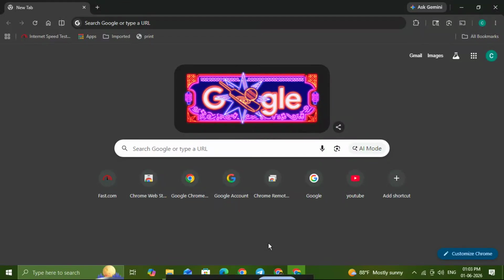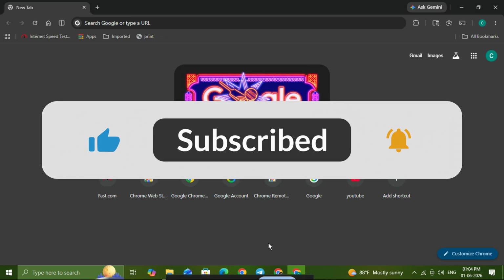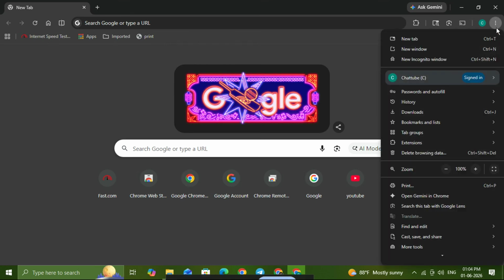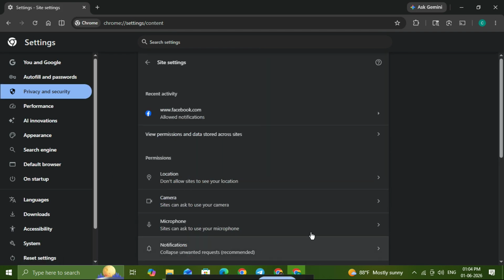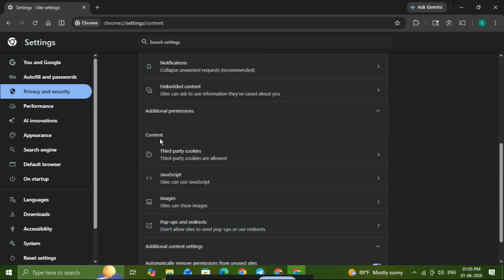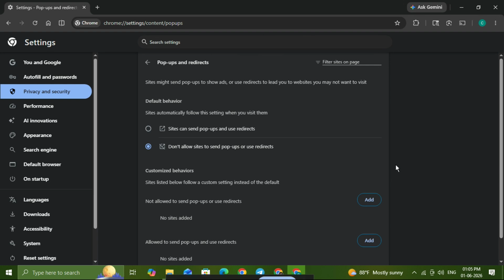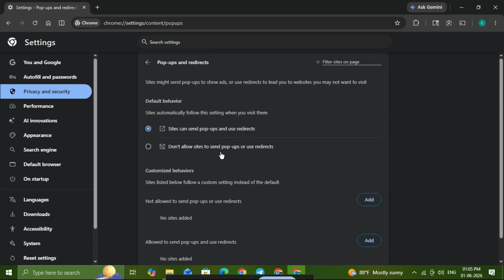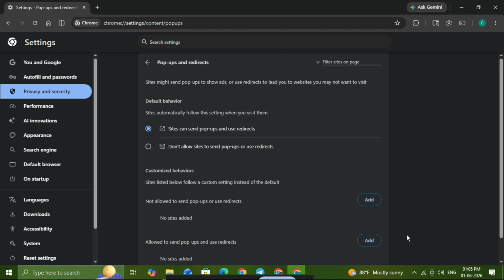How To Enable Pop Ups On Google Chrome (Easy Guide)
Learn how to enable pop ups on Google Chrome with this quick step-by-step tutorial. Perfect for allowing trusted websites to open pop ups and redirects when needed.

🕚Timestamps:
0:00 Intro
0:19 Open Chrome And Go To Settings
0:39 Open Privacy And Security
0:51 Open Site Settings
1:06 Find Pop-Ups And Redirects
1:23 Change Default Behavior To Allow Pop-Ups
1:49 Test The Website
2:08 Outro

✍️What You’ll Learn In This Video:
• How To Enable Pop Ups In Google Chrome
• How To Open Chrome Settings For Site Permissions
• How To Find Pop-Ups And Redirects In Chrome
• How To Allow Websites To Send Pop-Ups And Use Redirects
• How To Test Pop-Up Settings On A Website

💡Pro Tips:
• Only allow pop ups for websites you trust.
• If a site still does not work, refresh the page after changing the setting.
• Check browser extensions if pop ups are still being blocked.
• Use site-specific exceptions when you only want to allow one website.